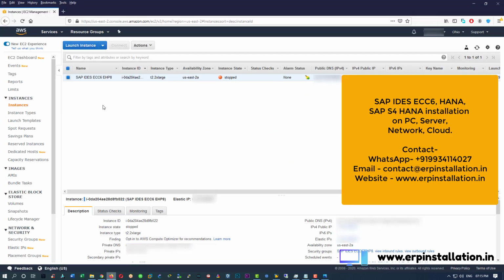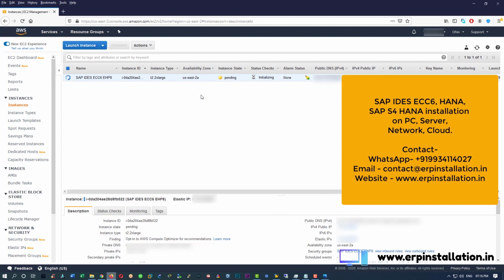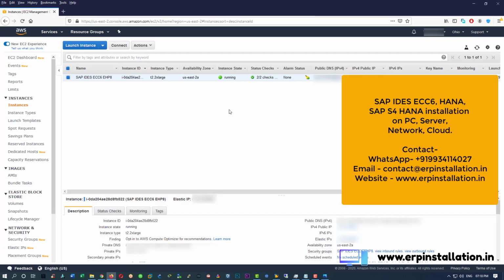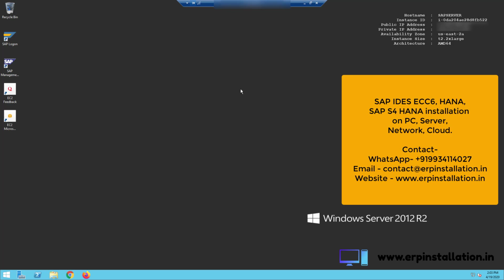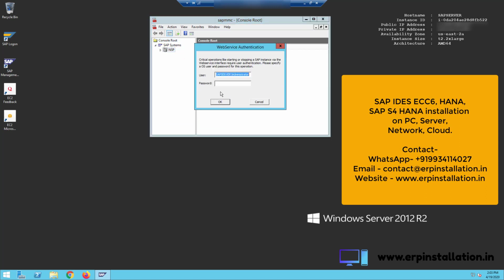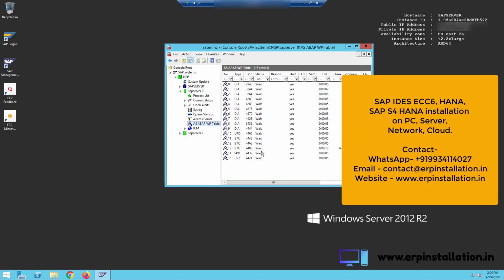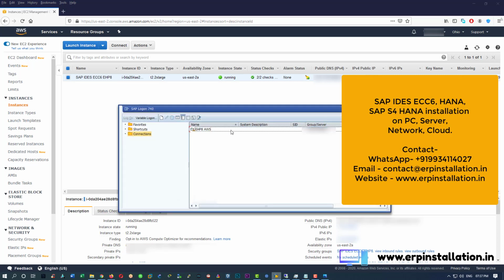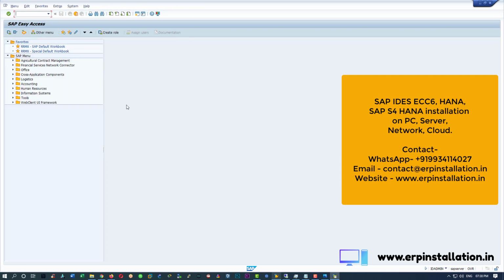SAP IDES ECC6 EHP8 on AWS. Contact for SAP IDES HANA S4HANA installation service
SAP IDES ECC6 EHP8 with Fiori and validity till year 9999
SAP HANA installation service
SAP S4 HANA installation service
SAP IDES ECC6 installation on Amazon Web Services (AWS)
SAP Installation
SAP Installation on VMWare
SAP Installation on Virtual Box